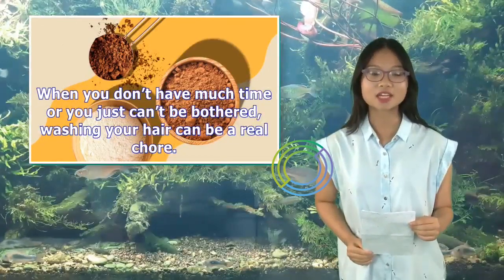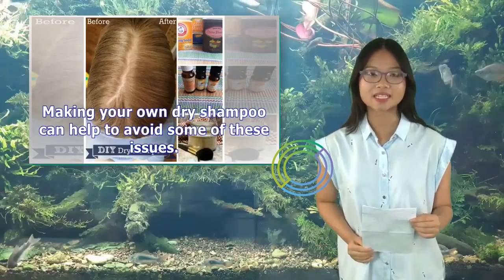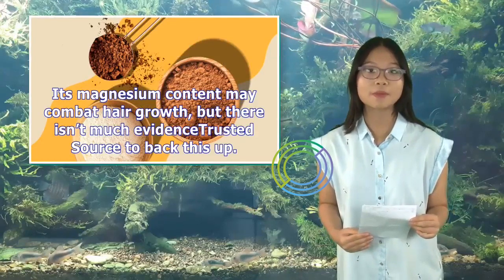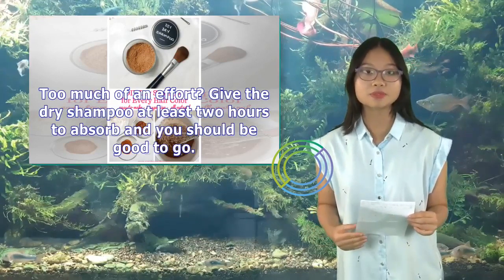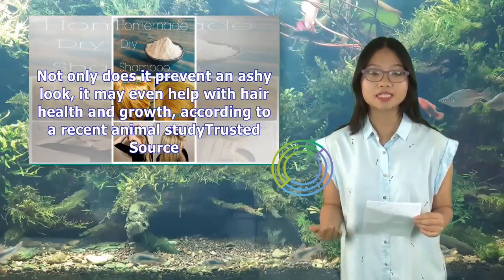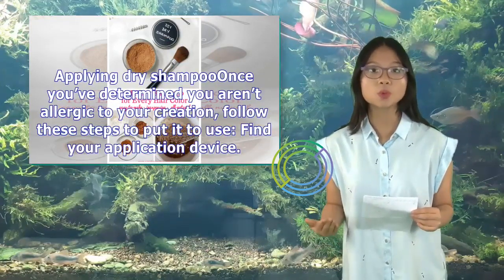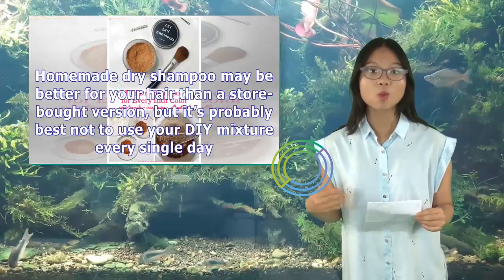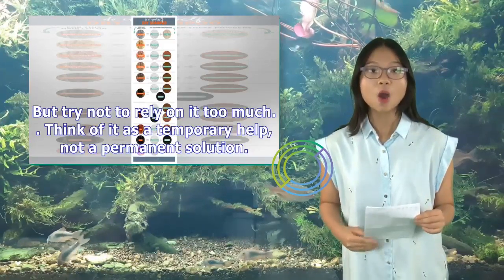DIY Dry Shampoo for Every Hair Color | Tita TV